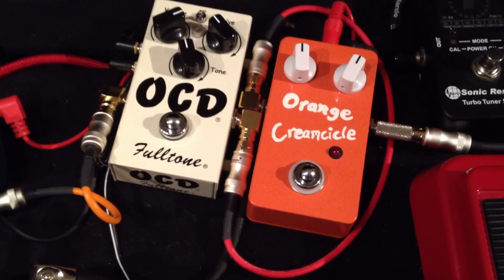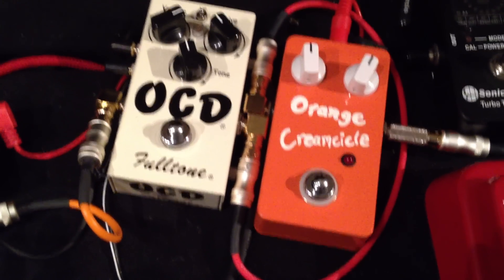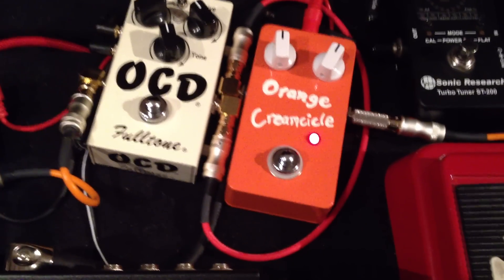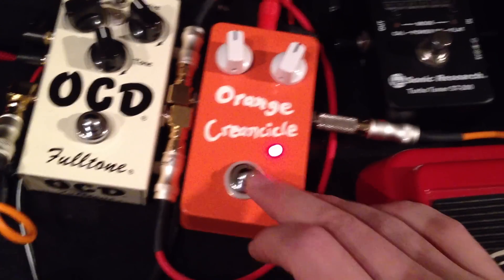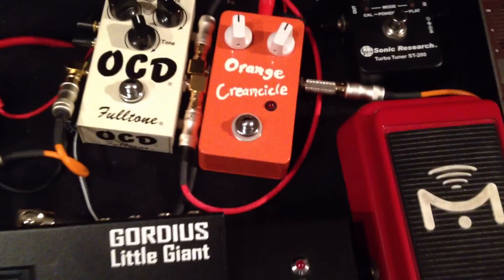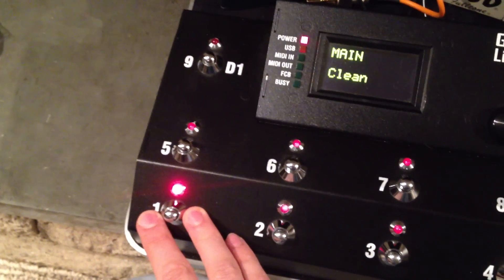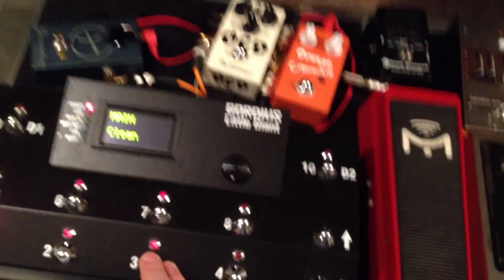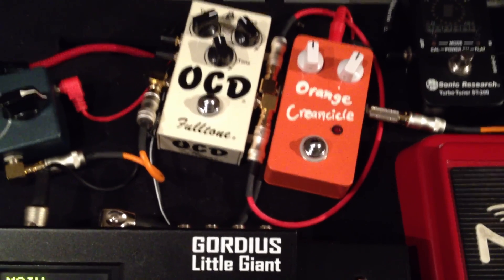Rabid Elephant . MidiBrains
MidiBrains gives MIDI control to your effects pedals, amps, synthesizers, etc... It is very small and fits inside the 9V battery compartment of your pedals.